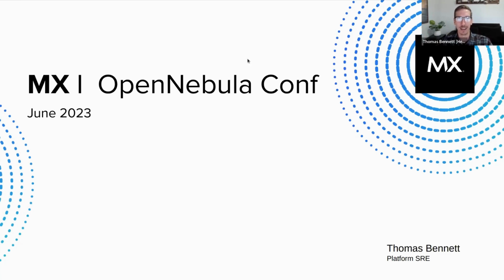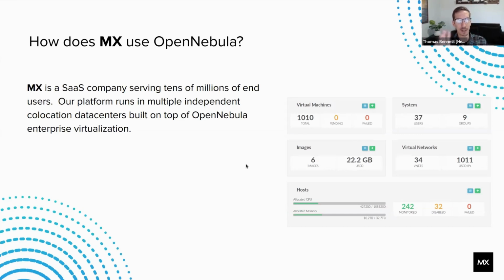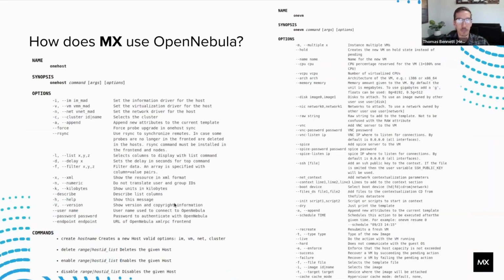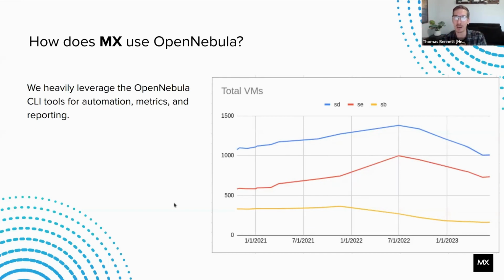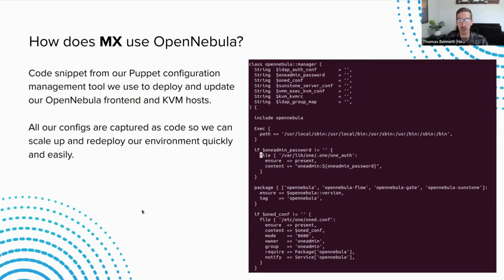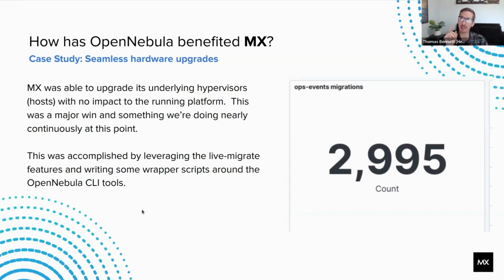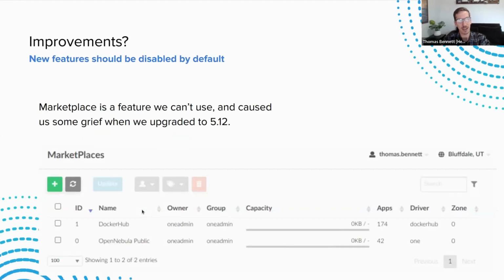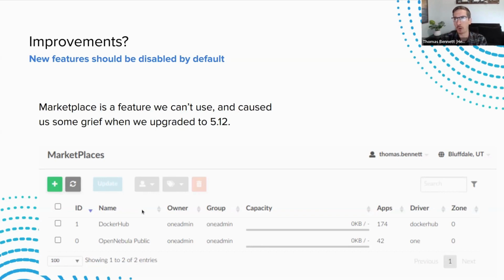OpenNebulaCon2023 - OpenNebula at MX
Join us in the "OpenNebula at MX for OpenNebulaCon2023" session, and explore MX's use of OpenNebula for enterprise clouds in fintech.

Discover how MX, a global leader in technology solutions for financial clients, is leveraging OpenNebula to enhance their cloud operations. See the platform’s potential through real-world applications in the fintech sector.

For more insights and to be part of the cloud innovation conversation, don't miss our event!